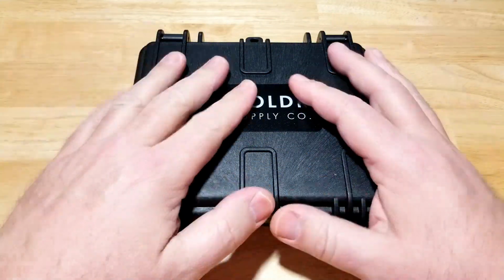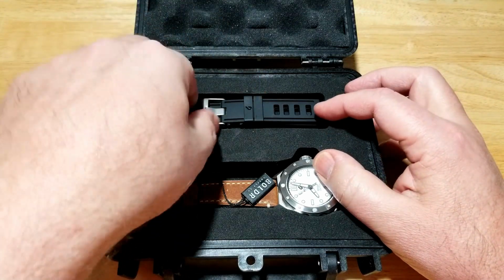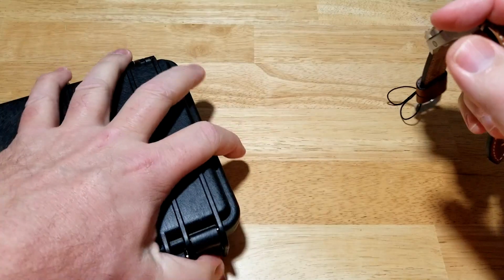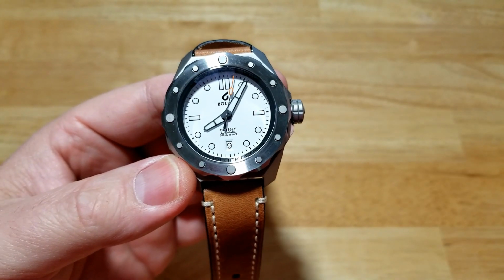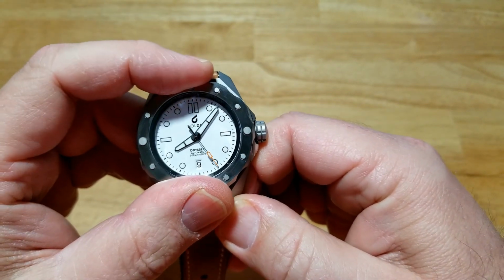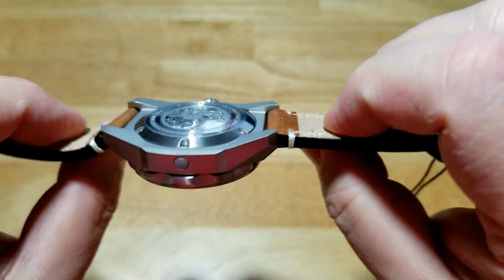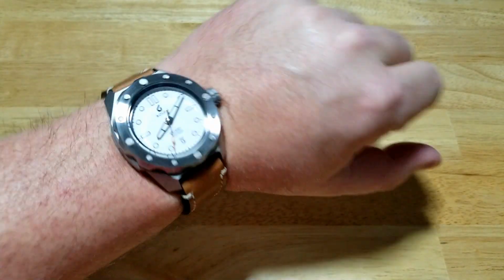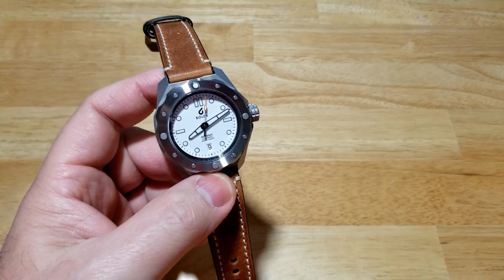Night King! | BOLDR Odyssey White Ice 500m Automatic Diver Microbrand Unbox & Review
MAVERICKWATCHREVIEWS BESTWATCHREVIEWS An interesting watch from Boldr. Love the lume!

Camera: Samsung Galaxy S8
Editing Software: Power Director 17
Picture Editor: Adobe Photoshop